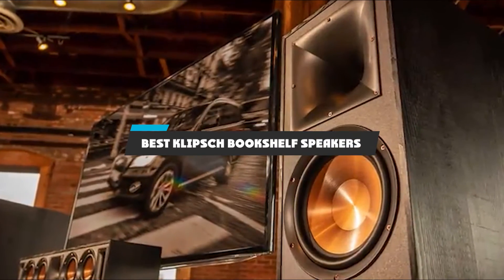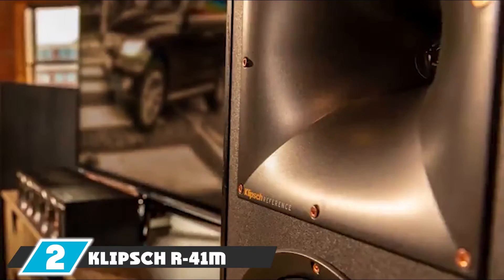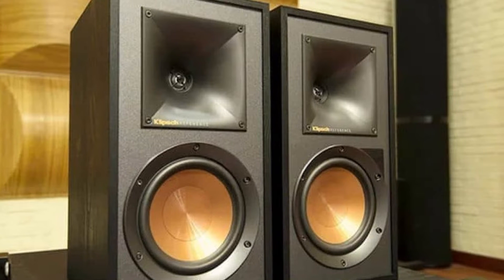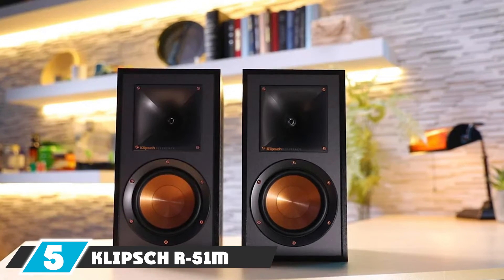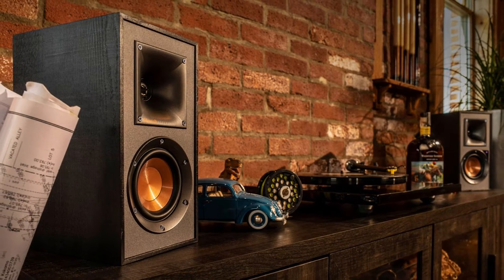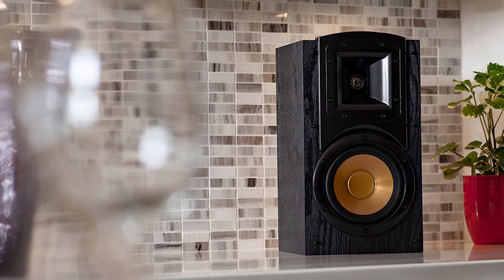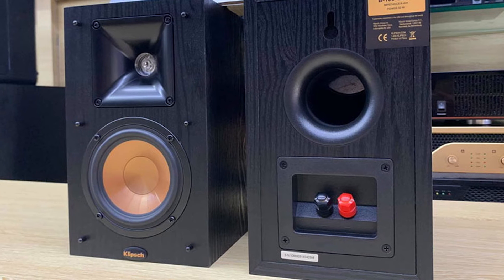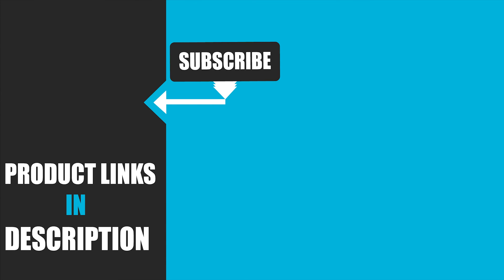Top 10 Best Klipsch Bookshelf Speaker (2024)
Links to the Best Klipsch Bookshelf Speakers we listed in today's Klipsch Bookshelf Speakers Review video & Buying Guide:

Top 10 Best Klipsch Bookshelf Speakers' List:

1 . Klipsch RP-600M Reference Premiere Bookshelf Speakers
2 . Klipsch R-41M Powerful Bookshelf Home Speaker
3 . Klipsch R-51PM Powered Bluetooth Bookshelf Speaker
4 . Klipsch RP-500M Bookshelf Speakers
5 . Klipsch R-51M Bookshelf Speaker
6 . Klipsch R-41PM Powered Bookshelf Speaker
7 . Klipsch RP-160M Bookshelf Speaker
8 . Klipsch Synergy B-200
9 . Klipsch Synergy B-100
10 . Klipsch Surround 3

In this video, we have gathered the Best Klipsch Bookshelf Speakers on the market in 2024. With all types of consumers in mind, we made this list through extensive research, pricing, quality, durability, brand reputation, and various other factors. So, you can grab anything from this list without hesitation.

2. Best PS5 headsets

3. Best Klipsch Bookshelf Speakerss

4. Best Klipsch Bookshelf Speakers

5. Best Wireless Gaming Mouse

6. Best Gaming Chairs

7. Best Gaming Tablets

8. Best Gaming Phones

9. Best Wireless Chargers

10. Best Razer Keyboards